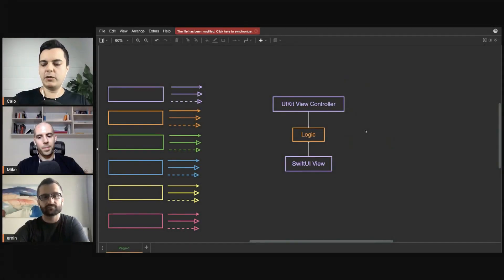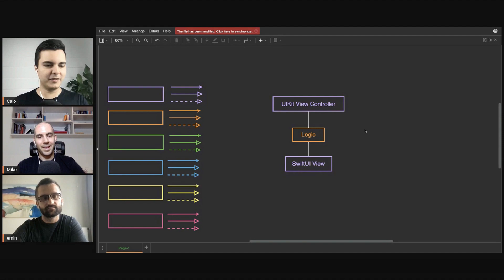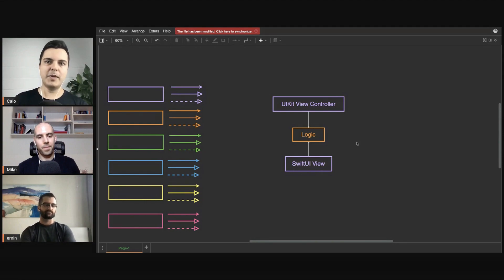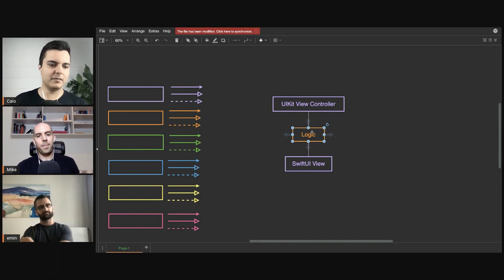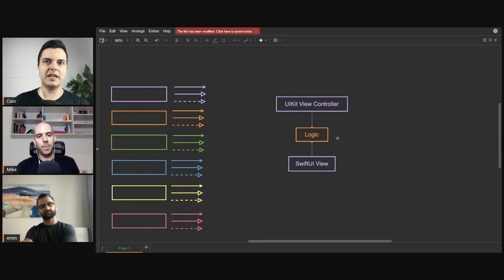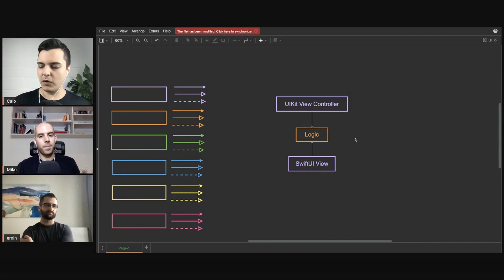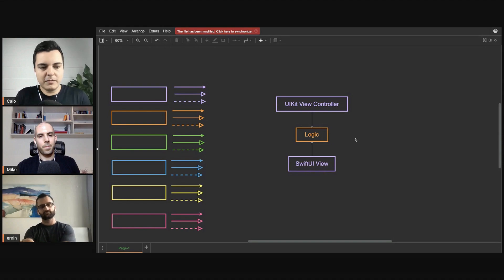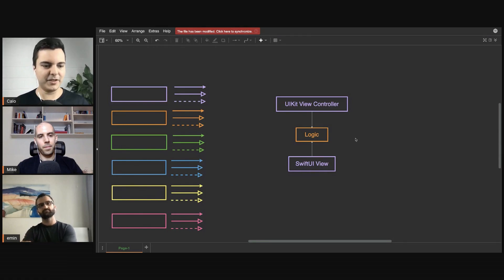iOS DEV: Keep the Logic pure! | ED Clips